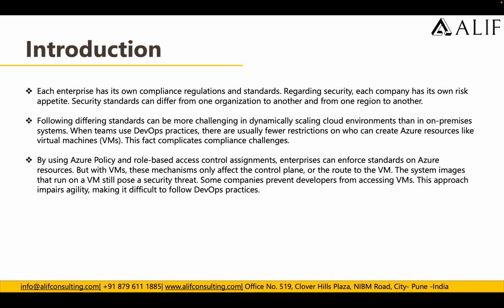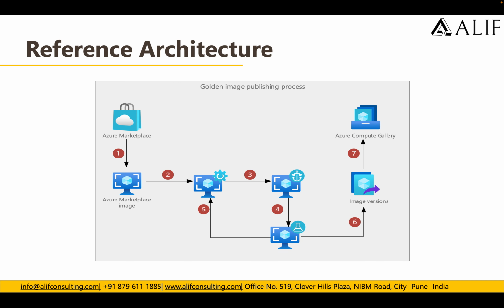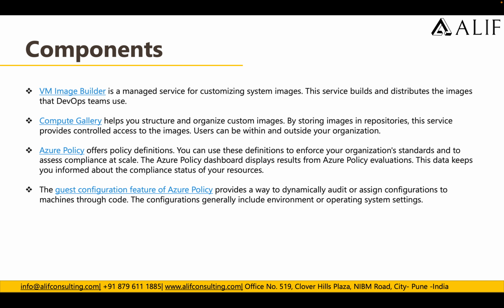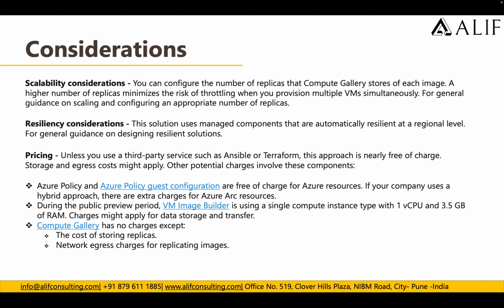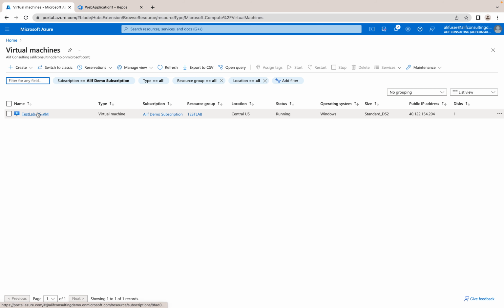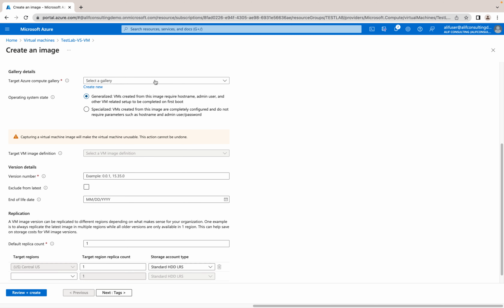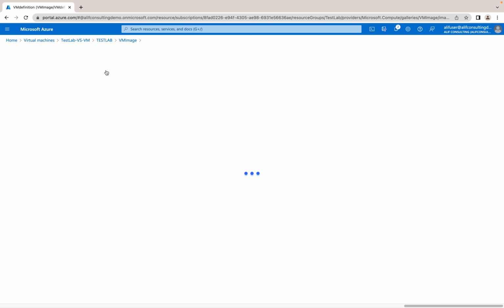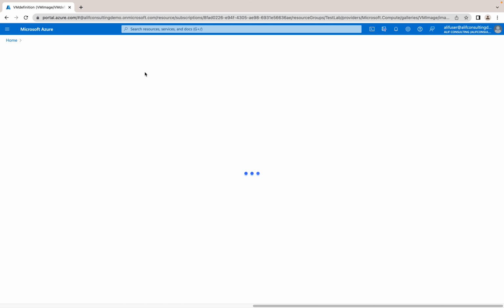Build & Manage Virtual Machine Compliance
Virtual Machine Compliance- solution applies to organizations with Azure landing zones that complete these tasks:

Supplying golden images to DevOps teams. A golden image is the published version of a marketplace image.

Testing and validating images before making them available to DevOps teams.

Tracking which image each DevOps team uses.

Enforcing company standards without degrading productivity.

Ensuring that DevOps teams use the latest image versions.

Managing the compliance of pet servers, which are maintenance intensive, and cattle servers, which are easily replaceable.